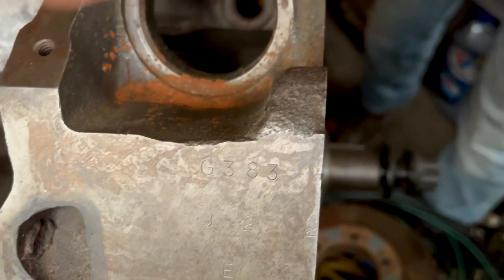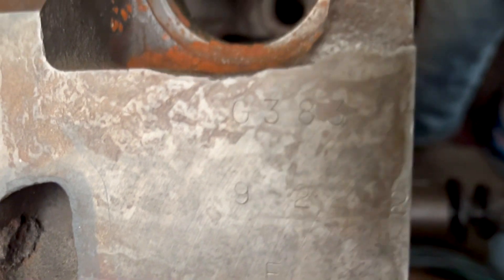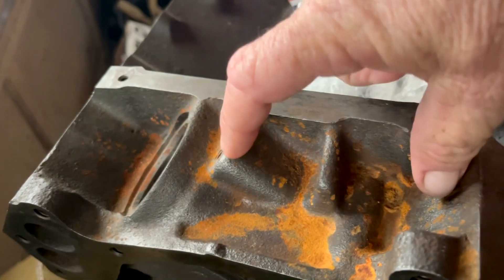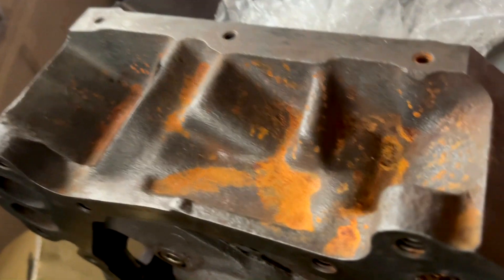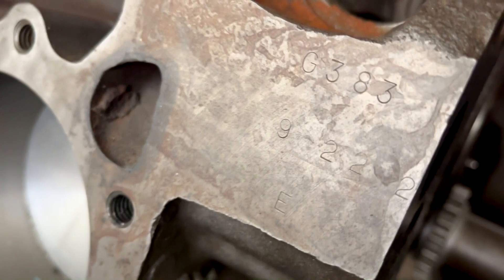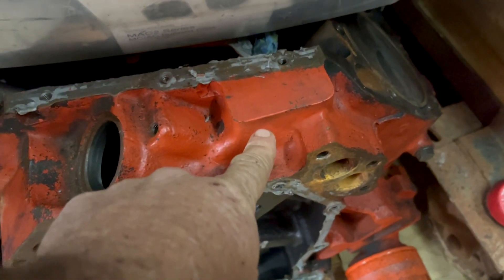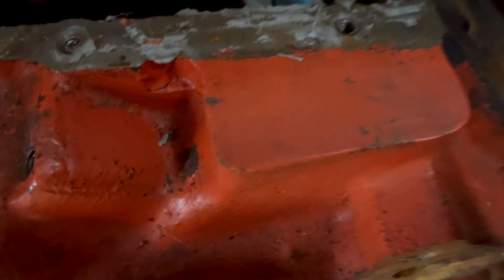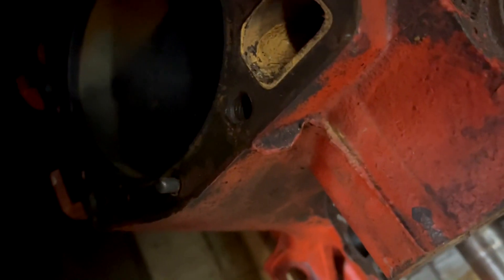Mopar engine block ID pads and their locations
These pads are located on B and RB blocks. Most people know this but information about your engine can be located on these pads.

G383 is stamped on this 383 making G represent 1971 So this engine was built in probably late 70 for the 71 year model.
The 440 stamp pad is located in a different area of the block as noted in the video.